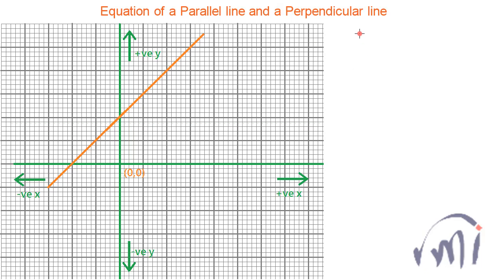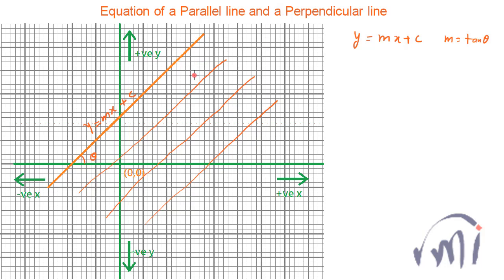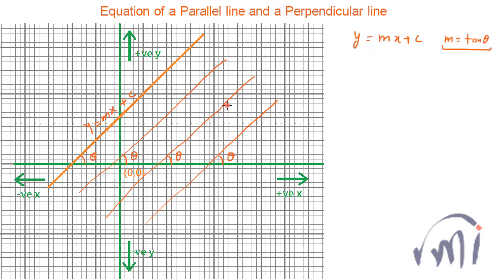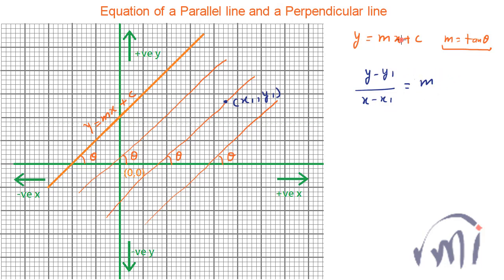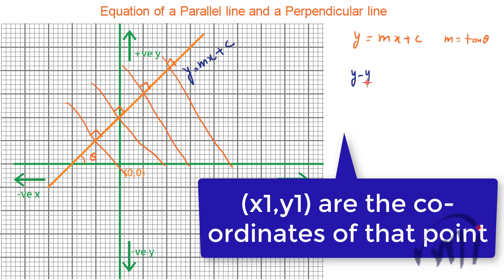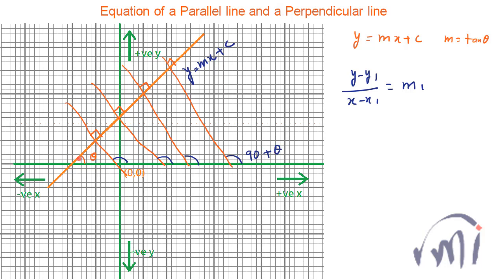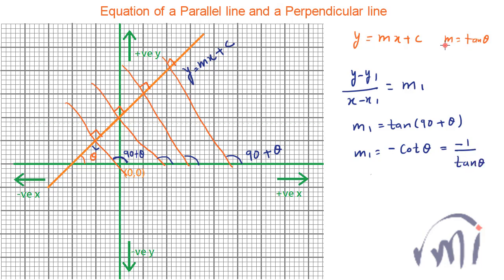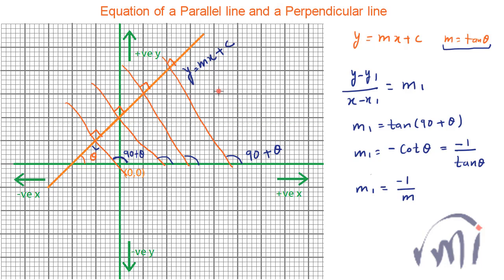How to find Equation of parallel and Perpendicular lines to a given line y = mx + c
Learn how to find equations of lines parallel and perpendicular to a given line.